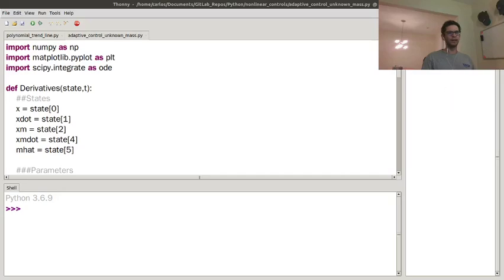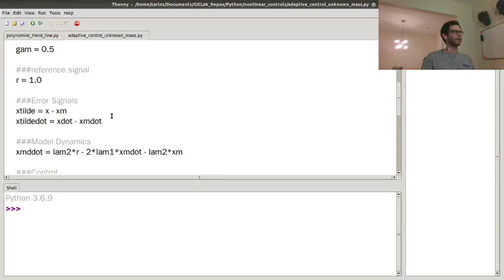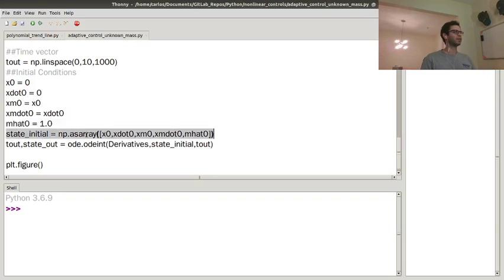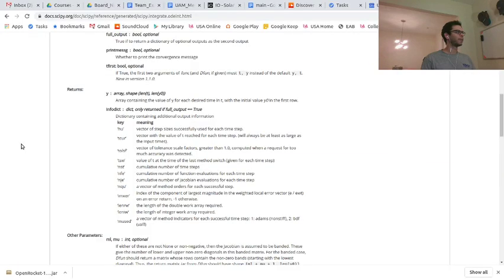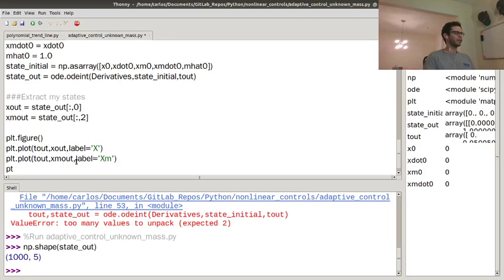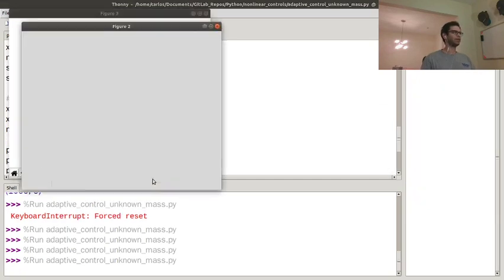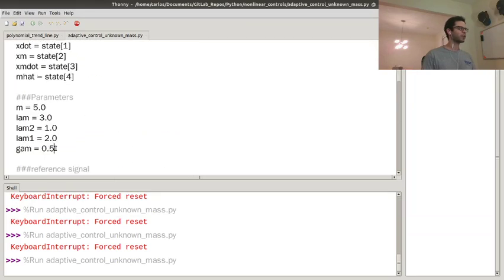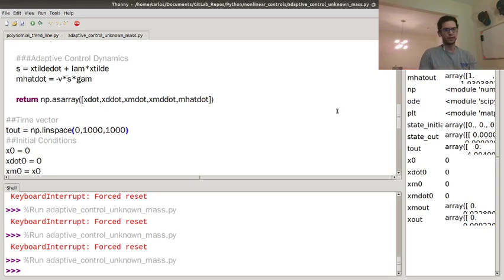Python Help - Adaptive Controller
Here I code the adaptive controller from the previous video